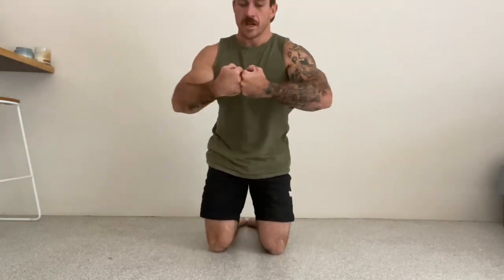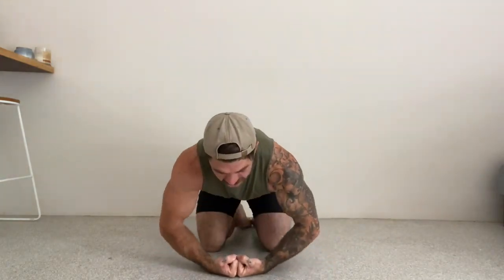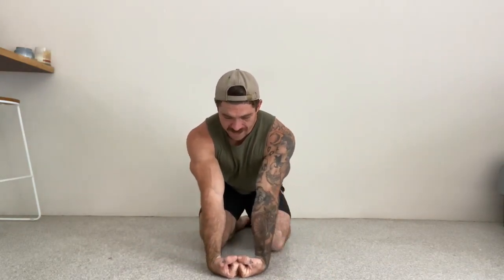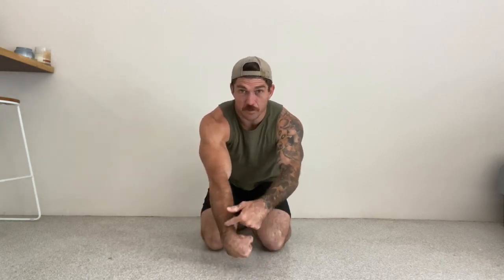Wrist Prep Series